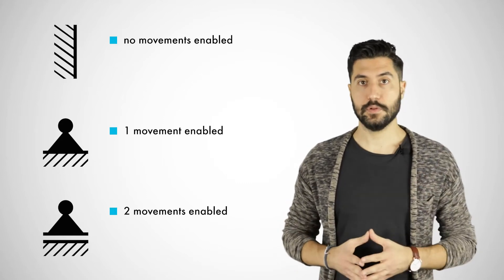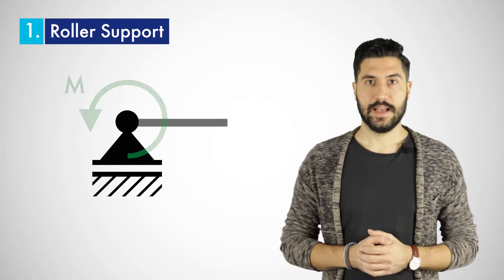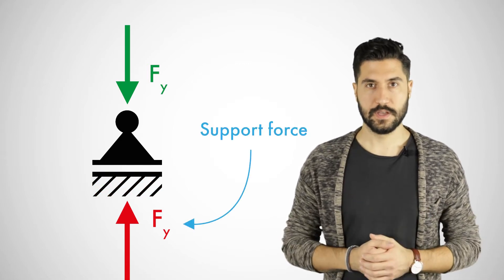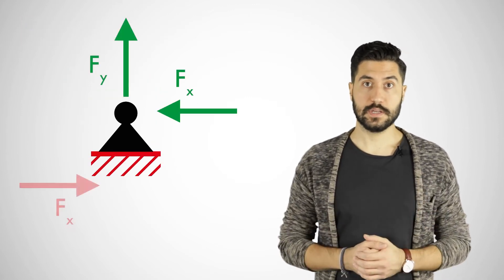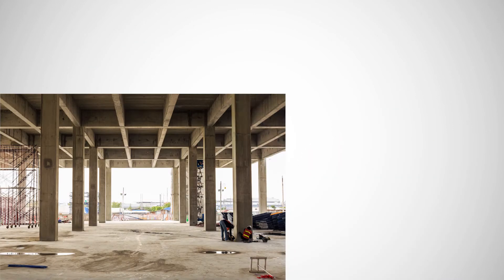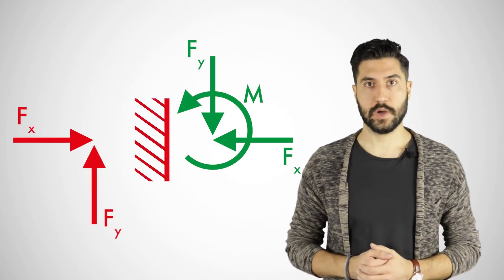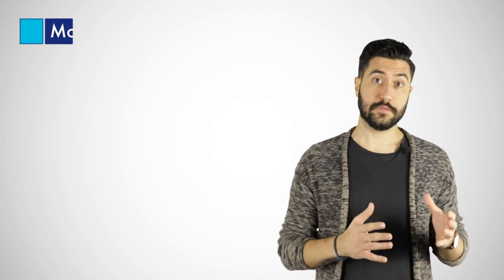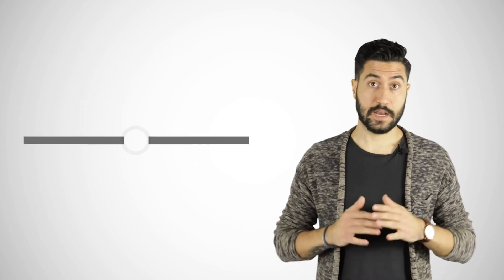Support Types and Supports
This video is all about supports. Which types are available, how they are displayed, what they look like, and much more.

In simple terms, supports are the connections between a structure and a fixed point. Depending on the support type, they prevent certain displacements or rotations of the structure.

We show you the most common types in structural engineering, which movements they allow (the so-called degrees of freedom) and the respective support forces that can occur.

Have fun!

Infotainment videos are primarily used for gathering information, but also for entertainment. Animated videos help to combine the knowledge and theory in the study with the practical applications from the construction industry.